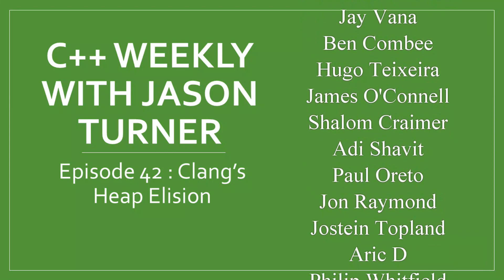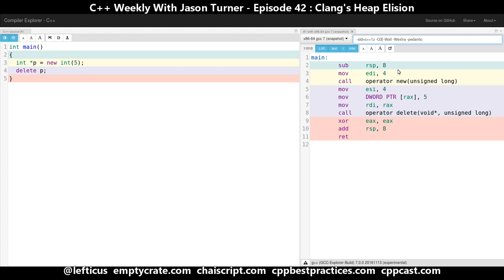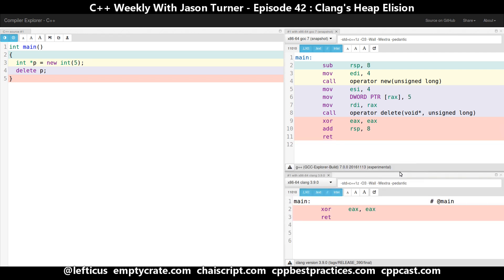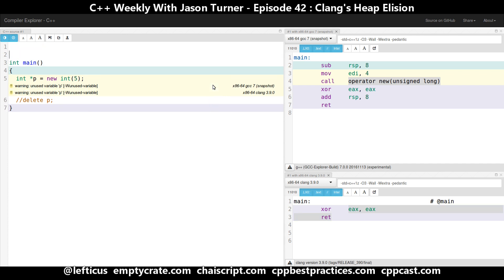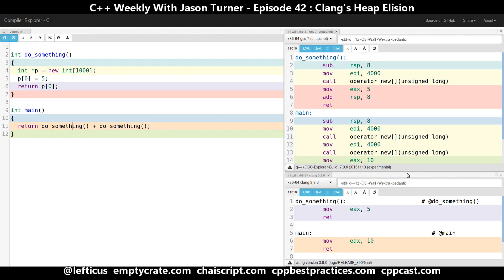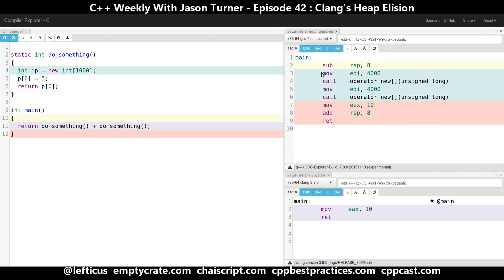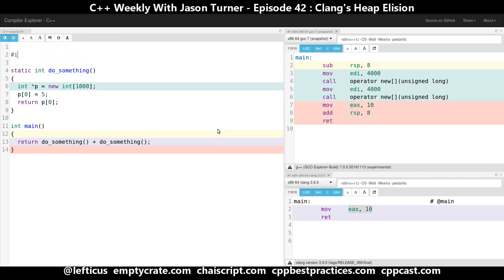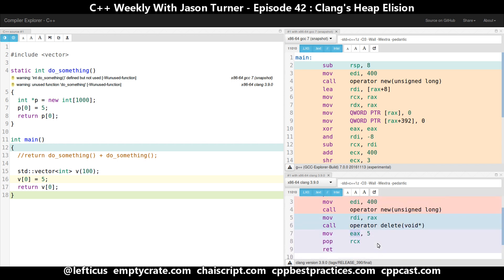C++ Weekly - Ep 42 - Clang's Heap Elision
T-SHIRTS AVAILABLE!

GET INVOLVED

JASON'S BOOKS

RECOMMENDED BOOKS

AWESOME PROJECTS

O'Reilly VIDEOS